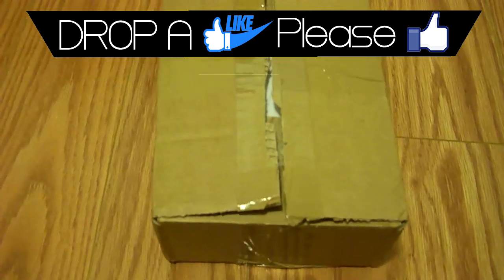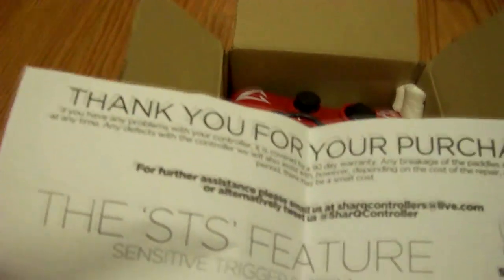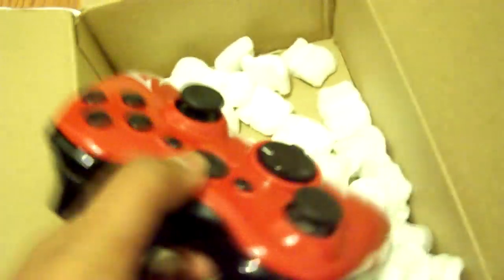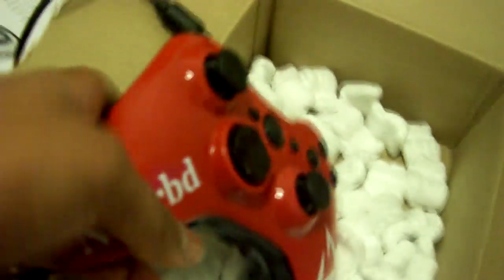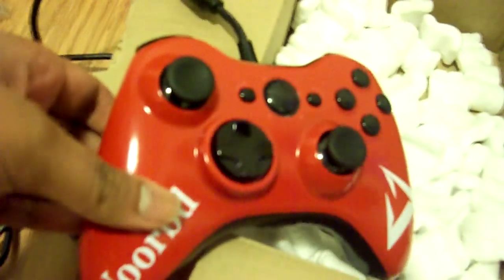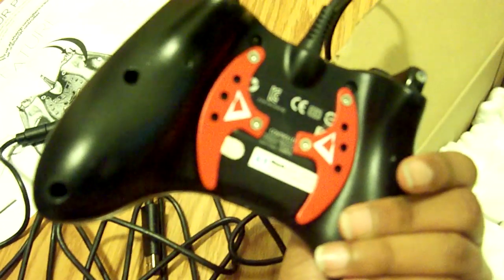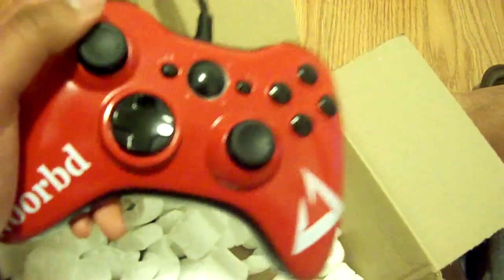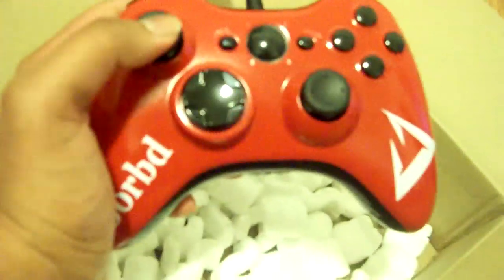Team DesiRe @Sharqcontorller Unboxing + Review! Use The Code "DESIRE" for 5% off!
Get into Crypto

Hey Guys,
Sorry i havent uploaded in a while :(
But today I have an amazing SharQ! Review. It is a 10/10 rating & and an amazing controller to purchase!

SharQ's Website & Twitter! (use the code "DesiRe" for 5% off)

DON'T USE TAGS!